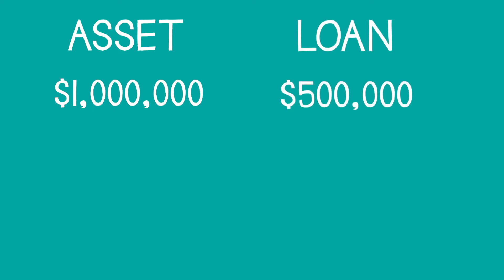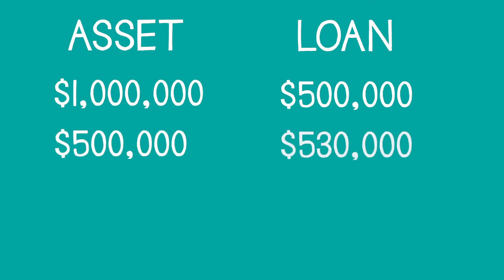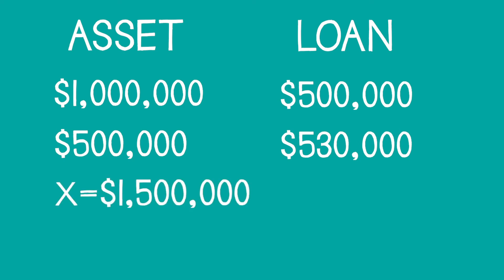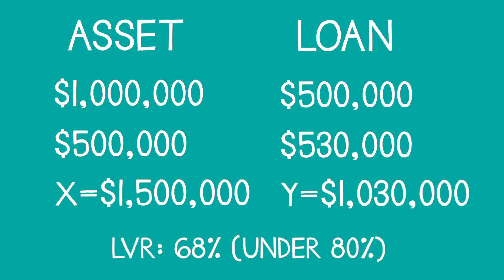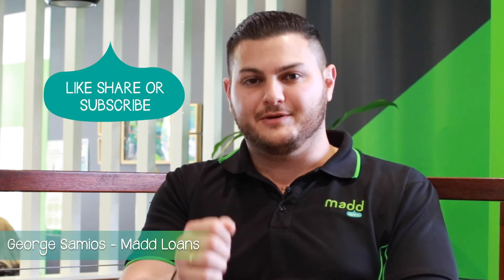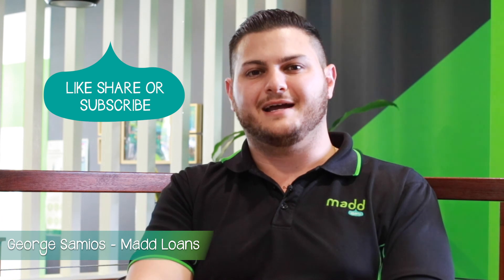Buying With Equity